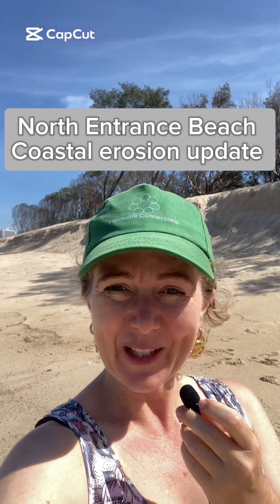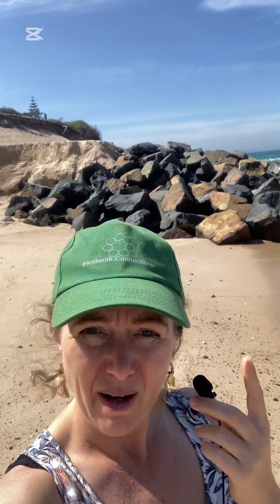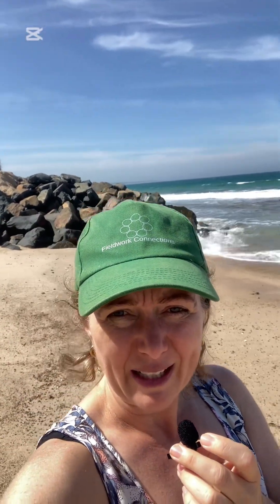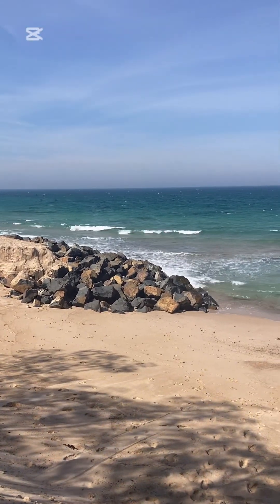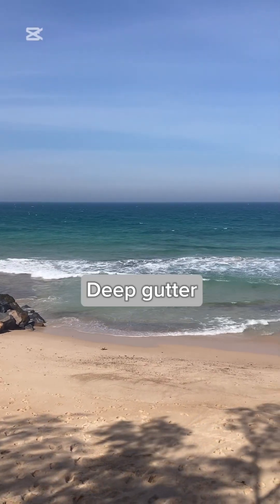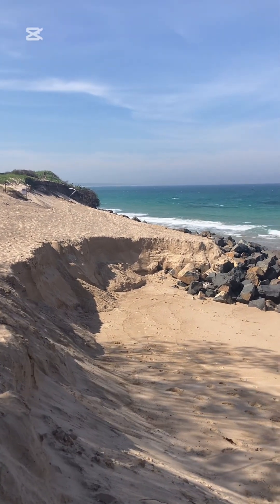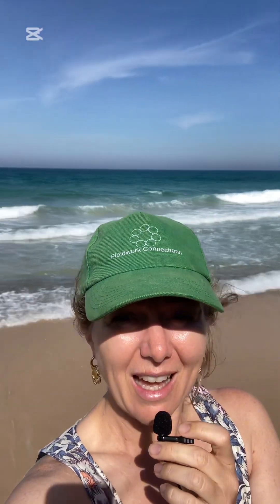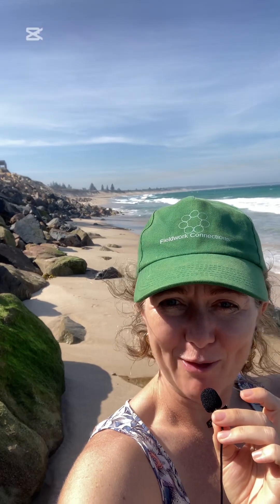Coastal erosion, The Entrance, March 2025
Environmental change and management, year 10, Stage 5 Geography. Coasts.